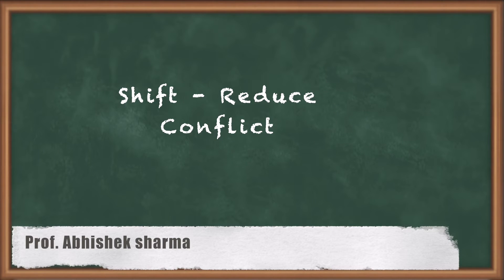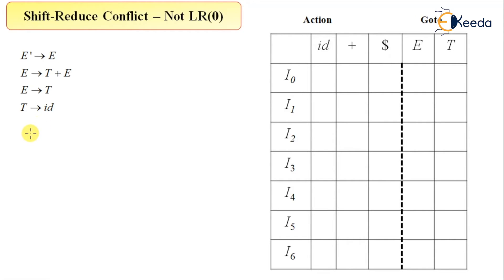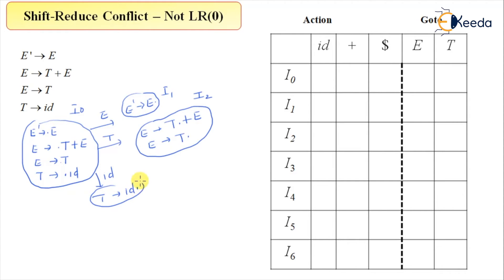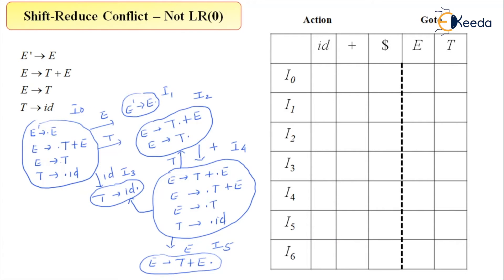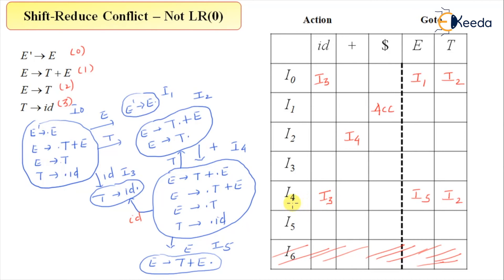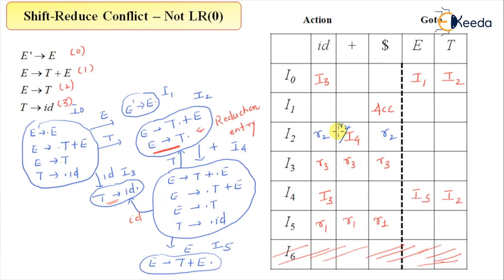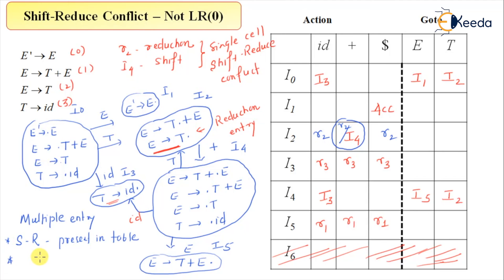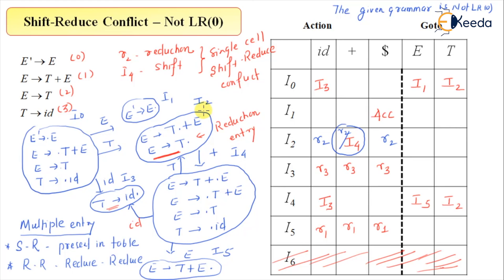Shift-Reduce Conflict Resolution in Compiler Design for GATE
Welcome to our comprehensive tutorial on Shift-Reduce Conflict Resolution in Compiler Design, tailored specifically for GATE aspirants and anyone interested in mastering the intricacies of compiler construction. 🚀

In this in-depth video, we'll unravel the complexities of Shift-Reduce conflicts, a critical topic in compiler theory. Whether you're preparing for GATE or looking to bolster your understanding of compiler design, this video is your one-stop resource.

📚 Key Topics Covered:

Introduction to Compiler Design
Shift-Reduce Parsing Overview
Understanding Shift and Reduce Actions
Identifying Shift-Reduce Conflicts
Techniques for Conflict Resolution

By the end of this tutorial, you'll be equipped with the knowledge and strategies needed to tackle Shift-Reduce conflicts with confidence, a skill that can significantly boost your performance in GATE exams and deepen your understanding of compiler design principles.

Happy Learning.